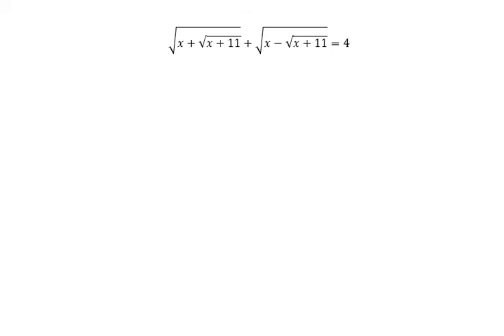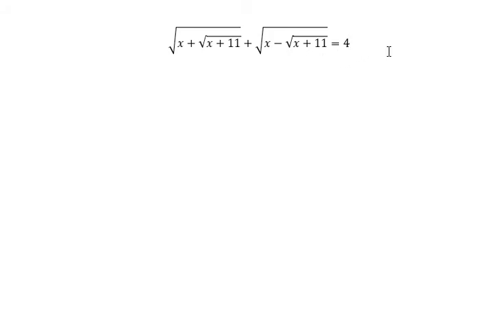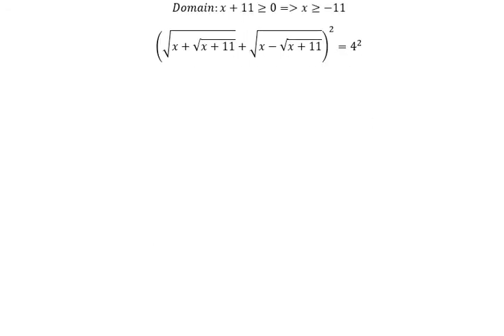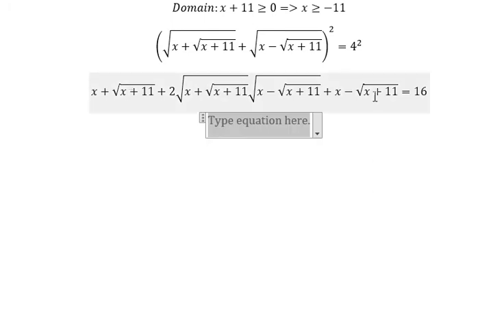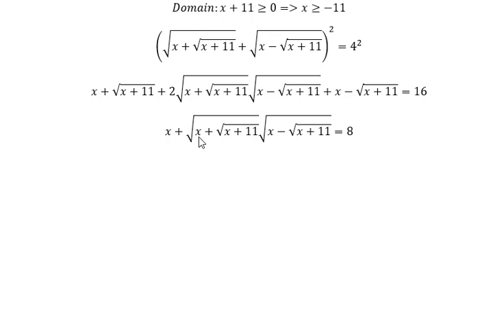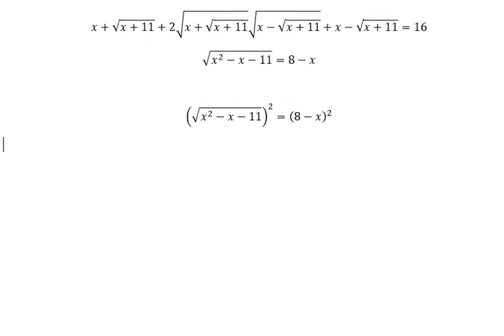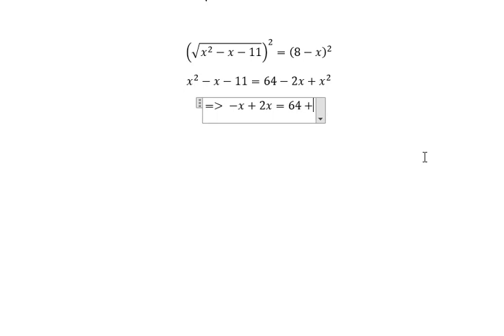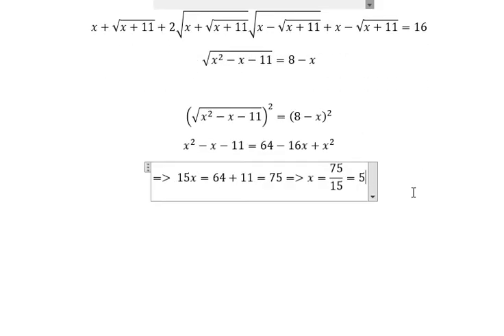Algebra Help: Find the solution of √(x+√(x+11)) +√(x-√(x+11)) =4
Here is the technique to find the solution of this equation